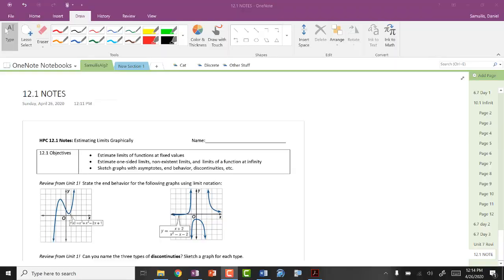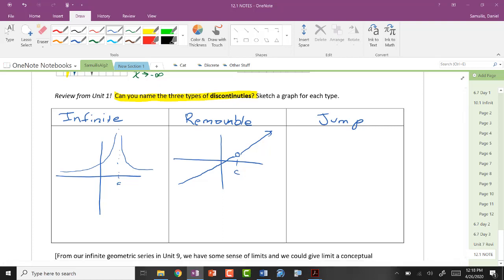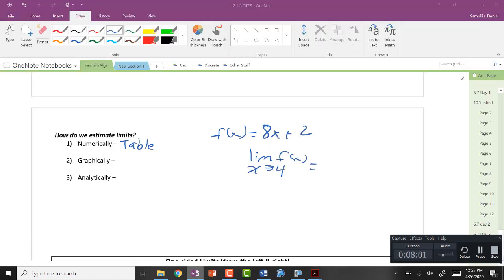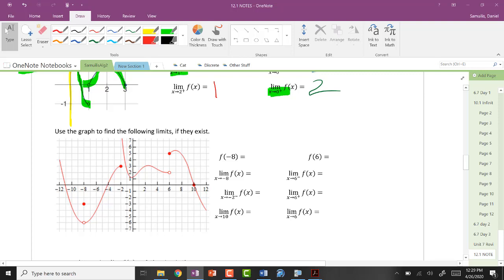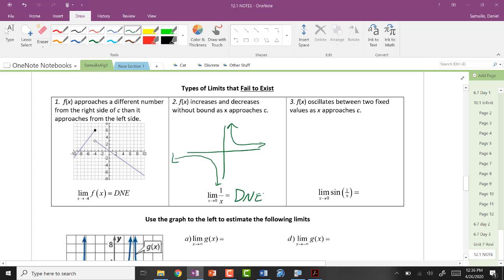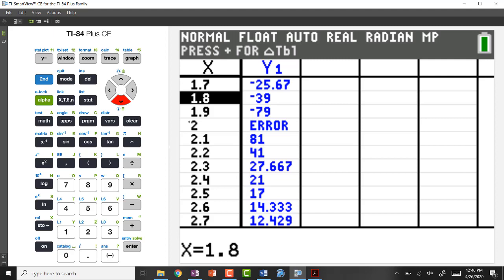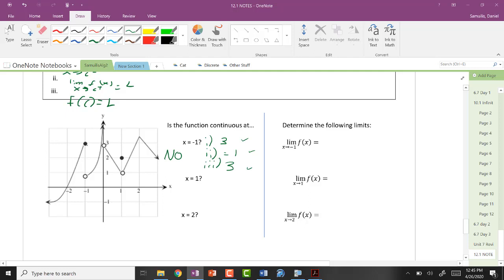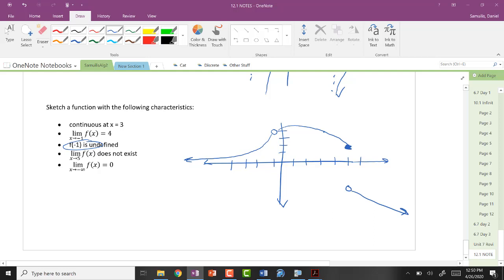12 1 NOTES